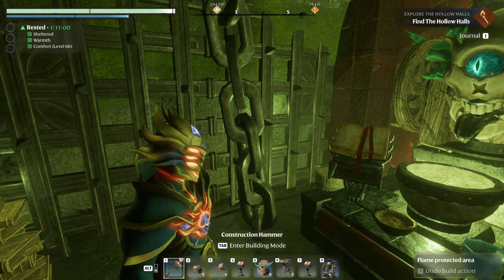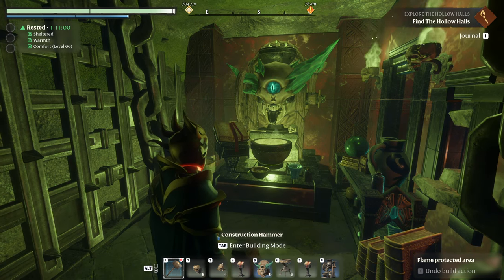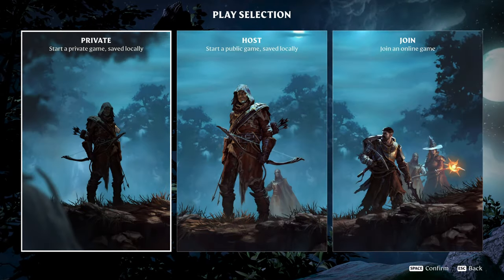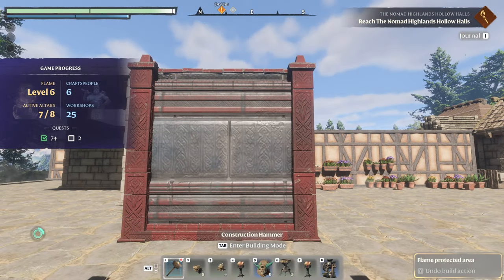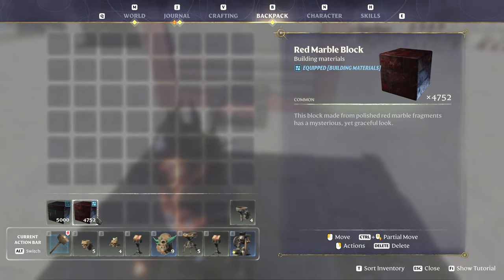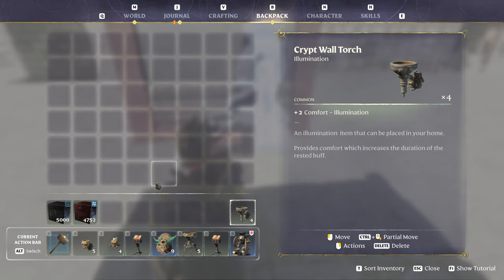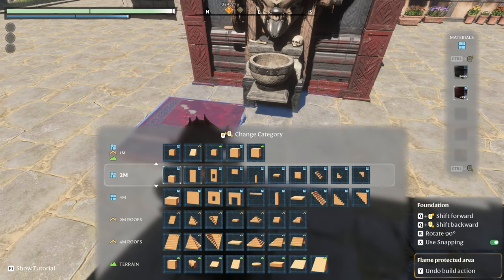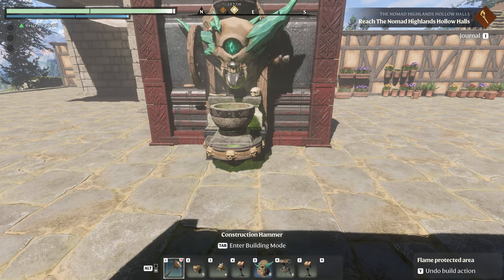Enshrouded Tips | How to make The Decimator!!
Enshrouded gameplay with DeLindsay. Today I decided to smash things together again to see what results I could come up with. I present you with The Decimator.